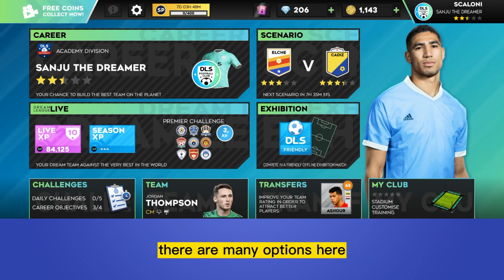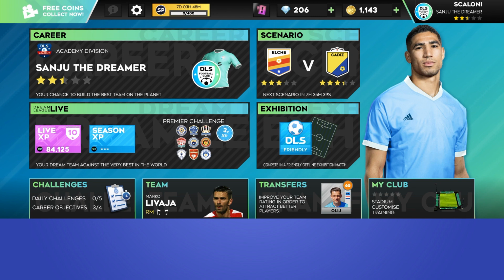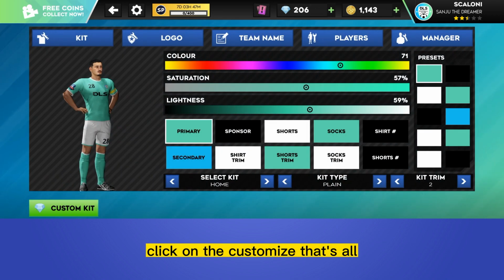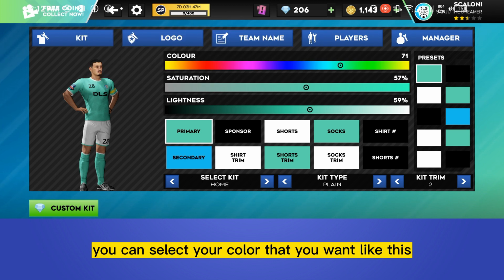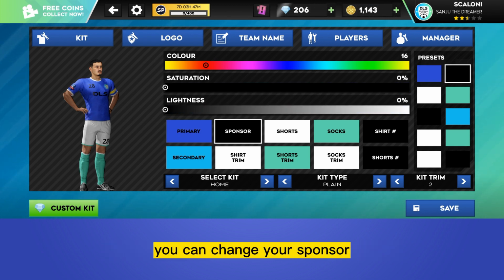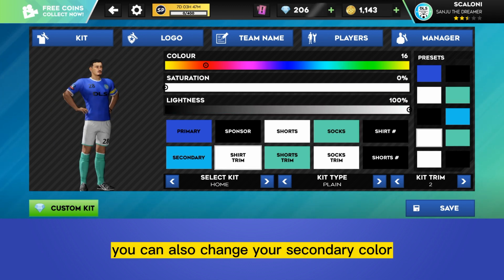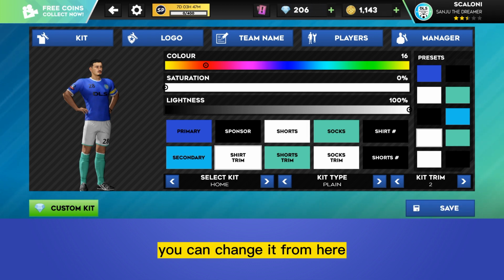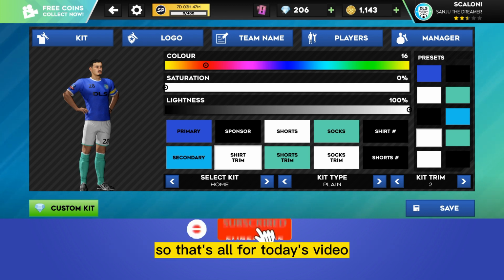How To Change Kit In DLS 2023 (Solved)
Learn How To Change Kit In DLS 2023